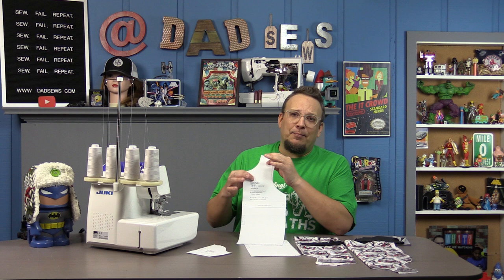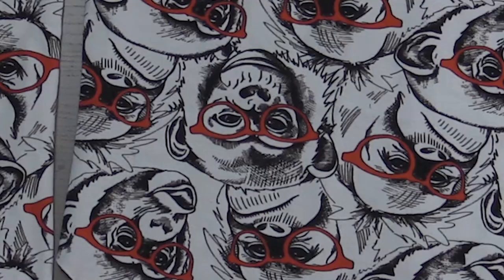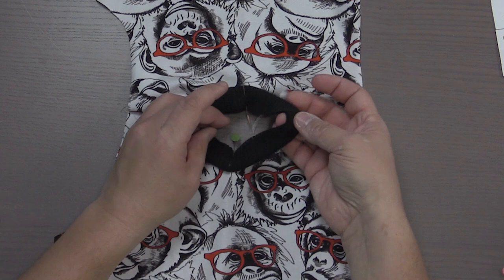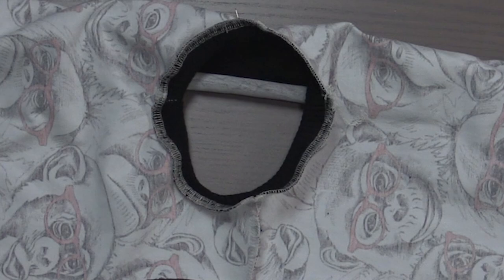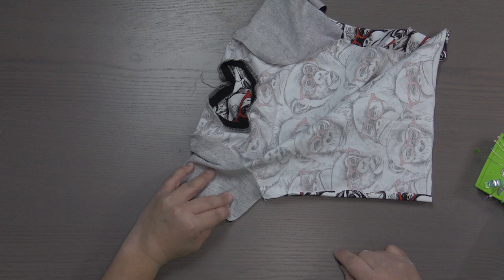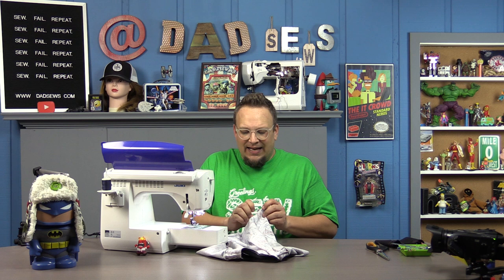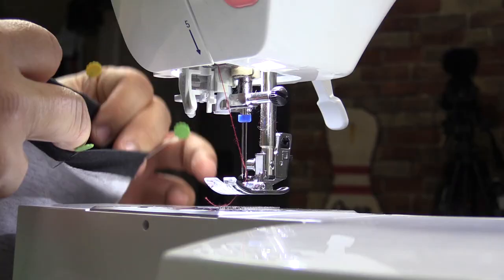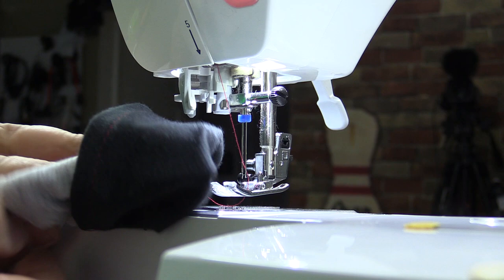How to sew a T-shirt / Sewing with Stretch Fabric - Knit Shirt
How to sew a T-shirt / Sewing stretch fabric / how to make a t shirt

This week, Christian tries to sew his first t-shirt. We're using Dana's pattern from Made everyday. You can download the Free Knit Tshirt pattern

On this project we went a different way and decided to use a Serger AND a Sewing machine. we opted for some stretch thread in the bobbin, and also a double needle in the sewing machine.

You however, don't have to do this. You can use a basic model machine and do EVERYTHING with a stretch, or zig-zag stitch.

Have you tried a tshirt before? If not, are you going to try this one?

You can get the same JUKI machine I use, by visiting Fabric Hut with my special

Experience the best selection of fabric, support by top notch customer service. If you want to work with the best Family Operated business in the game, Fabric Hut is your answer!

Get featured on Dad Sews Spotlight by contacting us at Facebook.com/DadSews

Don't forget: SEW. FAIL. REPEAT.

for more videos and giveaways, and for parenting articles or videos, visit our main

Like our theme song? Like the way we shoot videos? Would you like this kind of production value on YOUR projects or business?